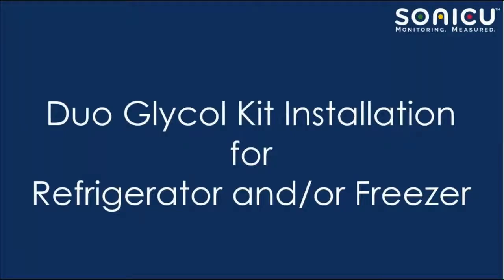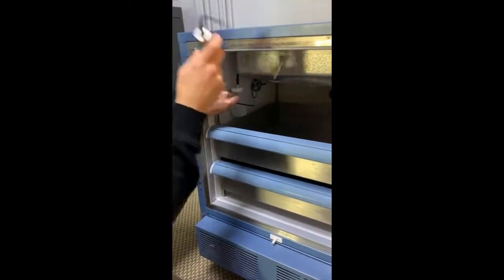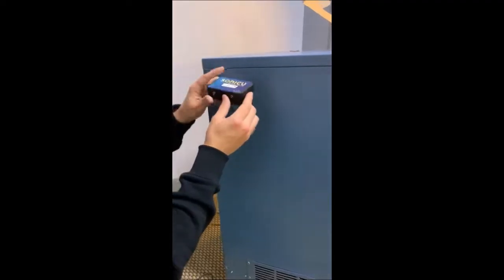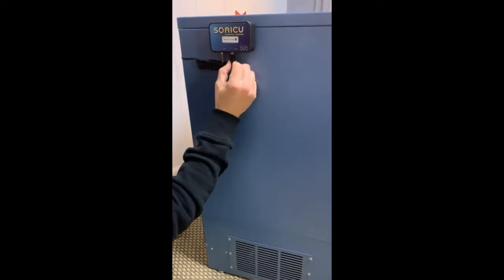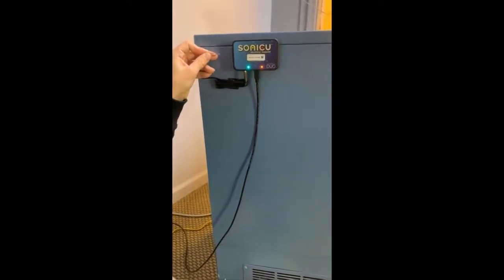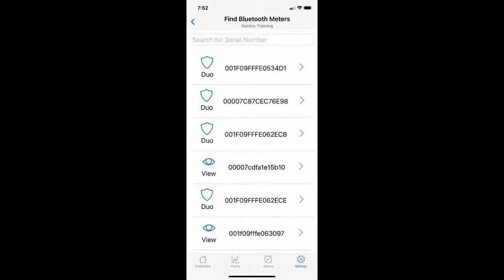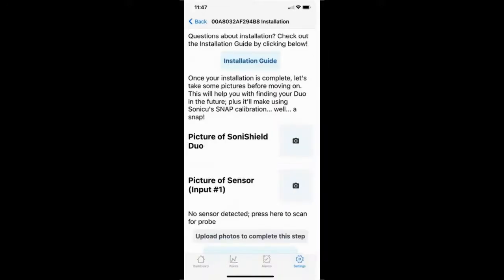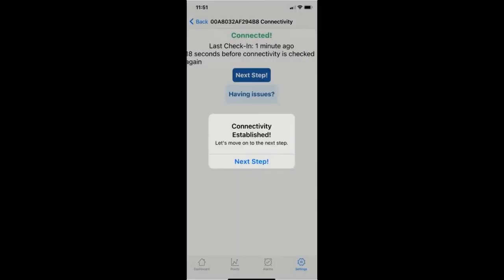How to install a Sonicu fridge/freezer temperature probe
Engineered around simplicity for non-technical users, the Sonicu temperature monitoring probe installs in minutes and can be configured with our mobile app wizard. The wizard also features the ability to take pictures of your install and have it verified by the Sonicu technical team. The app is your key to a smooth, verified install and seamless monitoring of all your critical assets and environments.